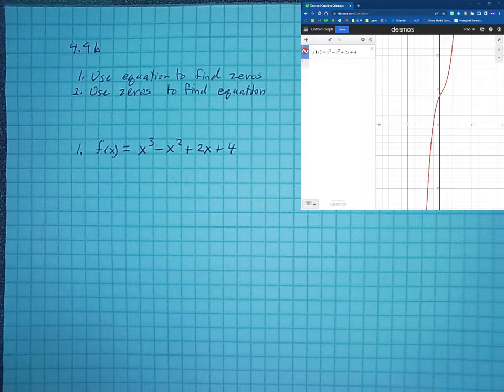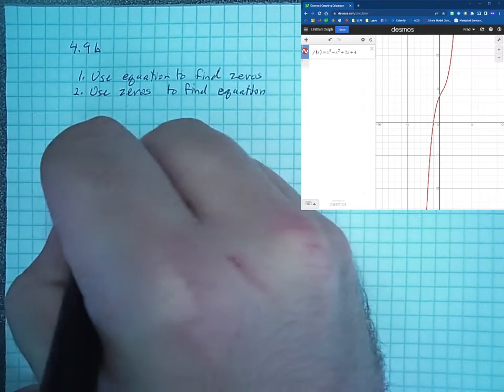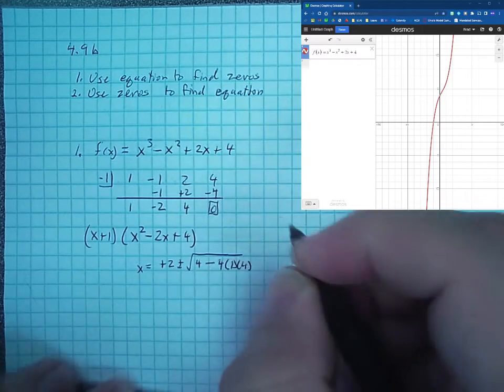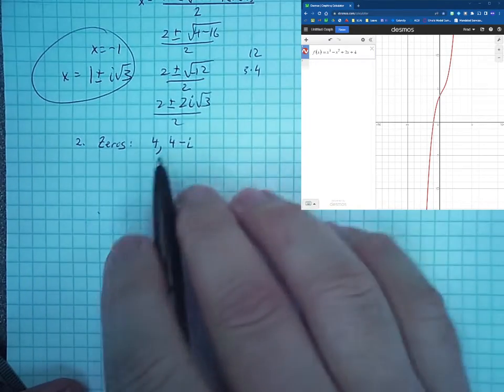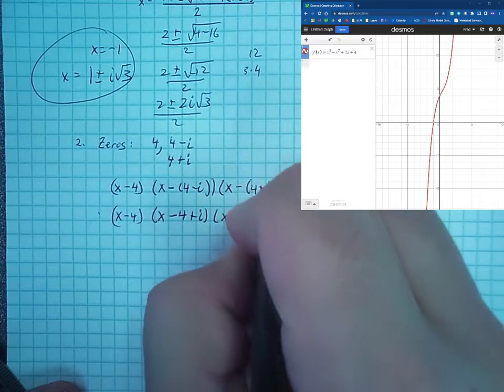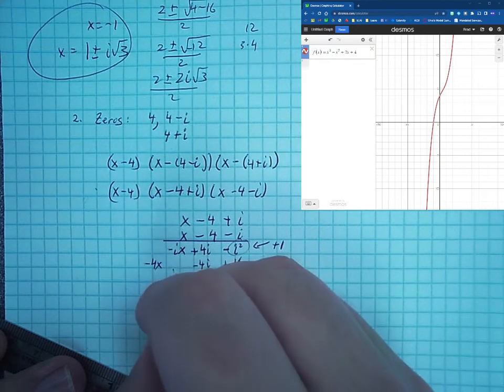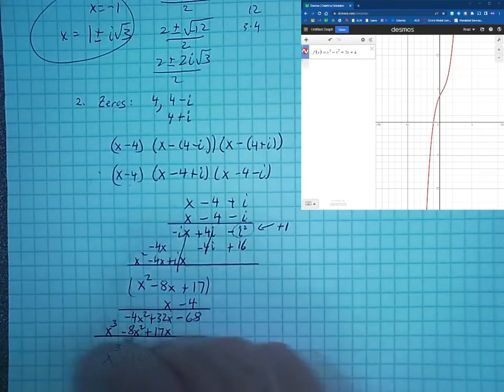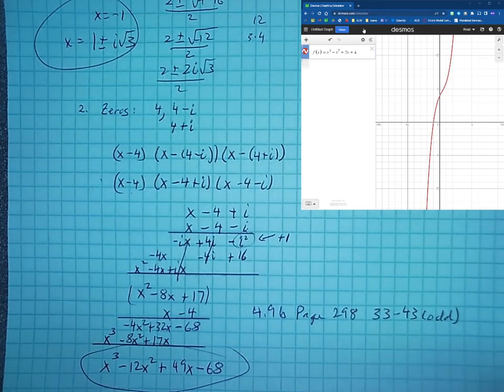MrB Explains Zeros of Polynomials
1. Find the zeros of a polynomial from its equation
2. Find the equation of a polynomial from its zeros